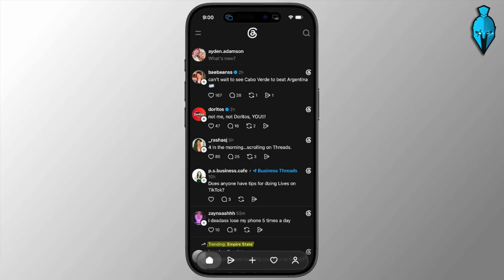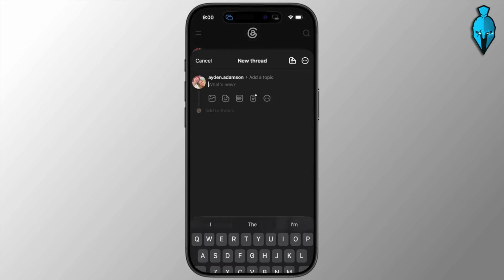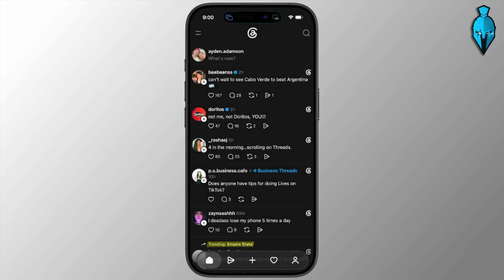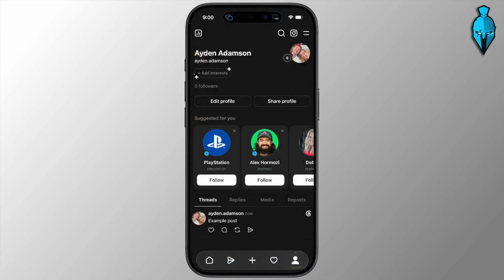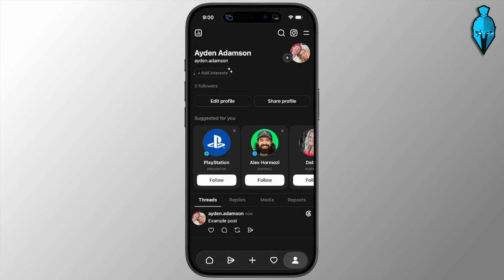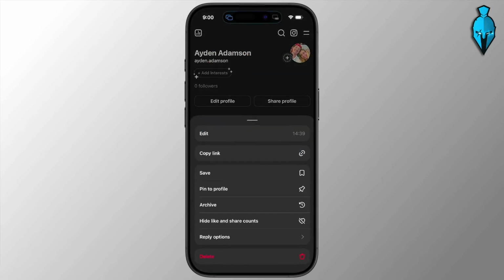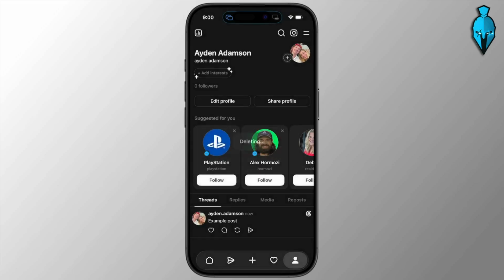How To Delete Threads Post (Remove Instagram Threads Post) - Full Guide